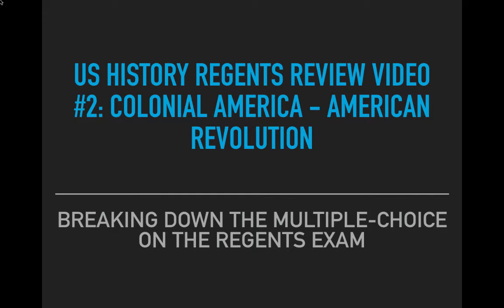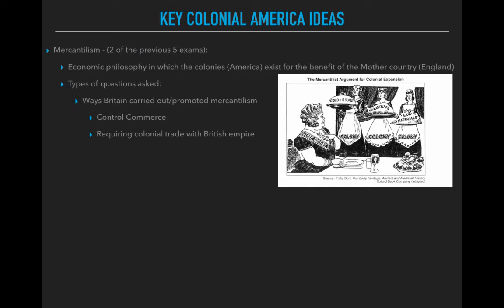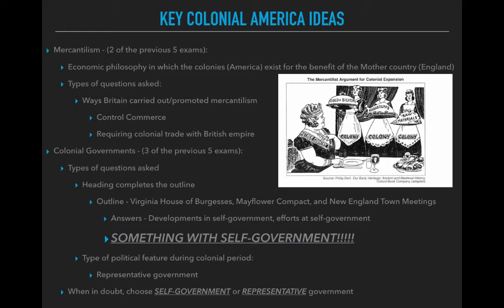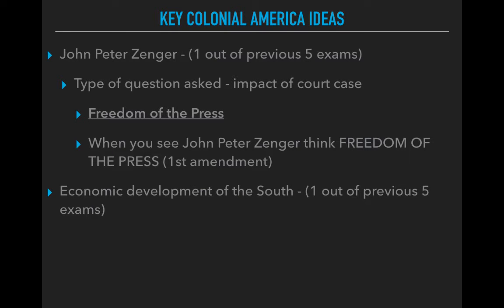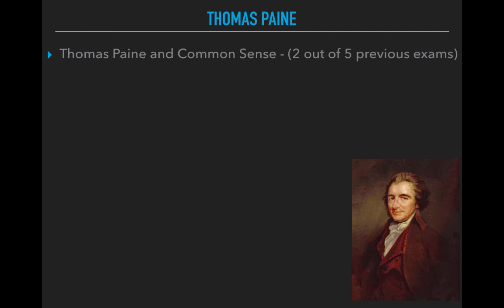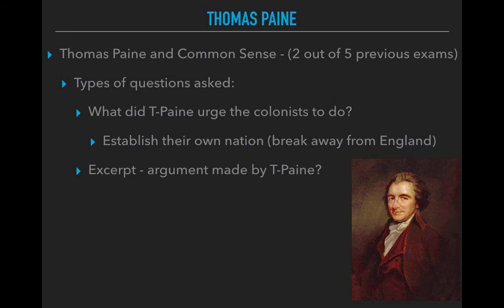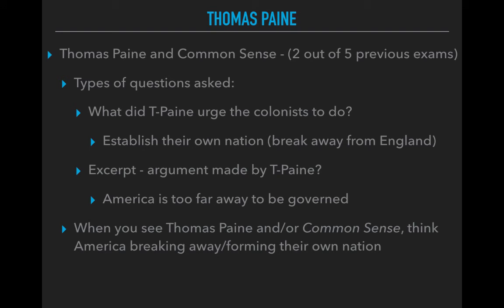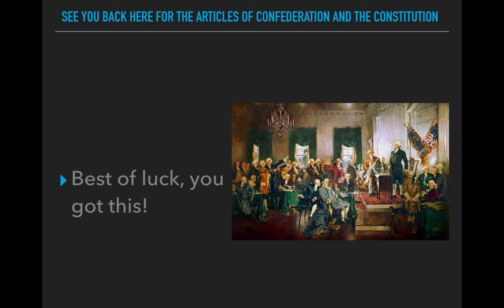US Regents Review: Colonial America - American Revolution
In this video, I break down frequent multiple-choice questions from the Regents Exam on Colonial America to the American Revolution.